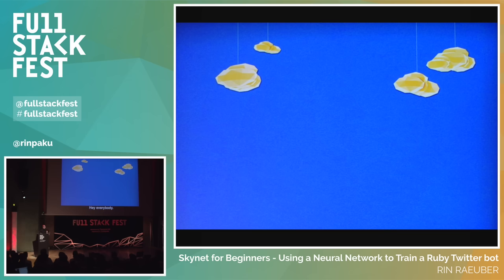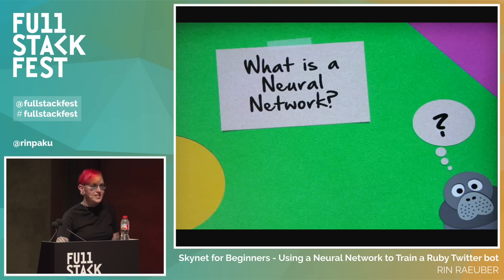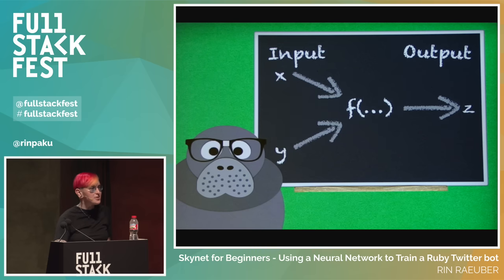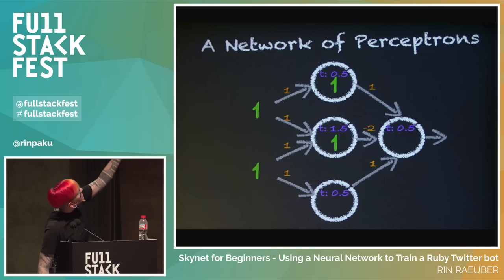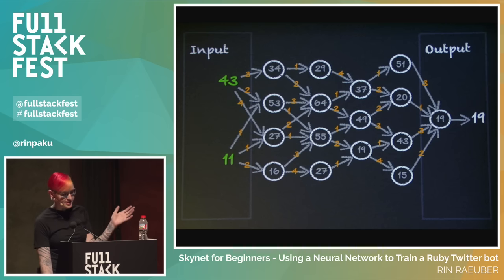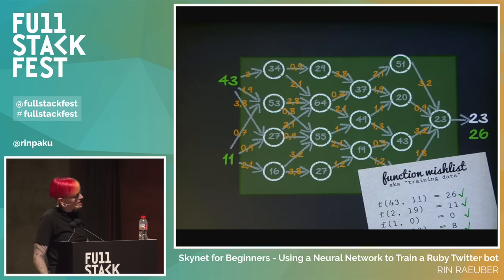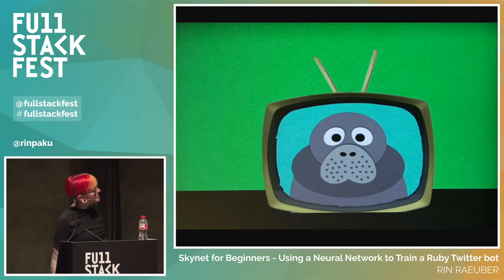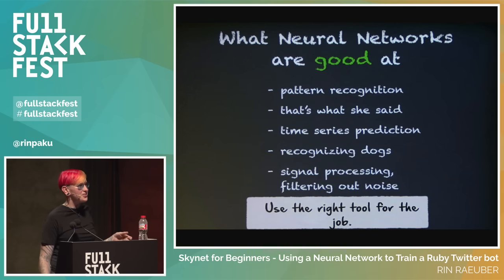Full Stack Fest 2015: Skynet for Beginners, by Rin Raeuber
According to common knowledge Skynet went online on August 4, 1997. Suprisingly, we haven’t heard anything from it since. Maybe because it’s still struggling with the color of that dress. Or maybe because it was written in Excel VBA.

Either way, how about we apply some of those fancy sounding artificial intelligence techniques to the game problem of writing a twitter bot?

This talk will introduce you to artificial neural networks in an accessible and fun way.

Recorded & produced by El Cocu Full Stack Fest is a conference held by Codegram. We've been running development conferences since 2012 with a goal in mind: Inspiring our audience by putting together the best speakers & talks at a privileged location in the beautiful Barcelona area.